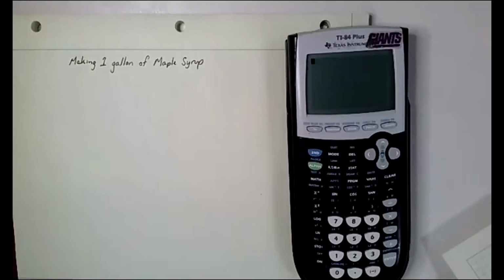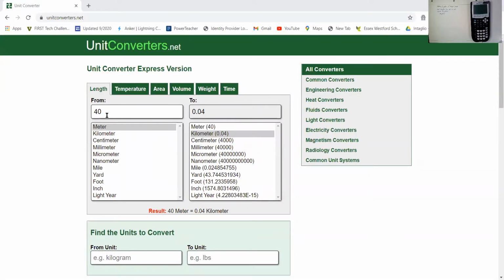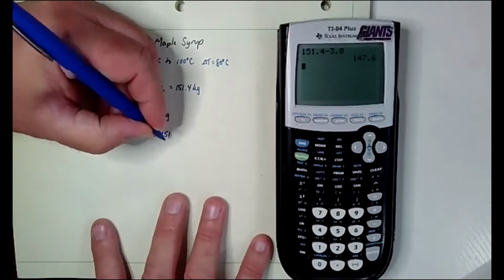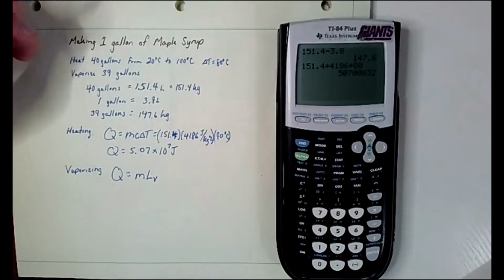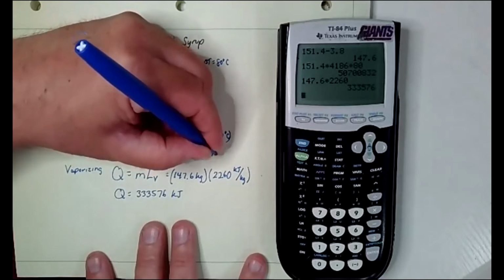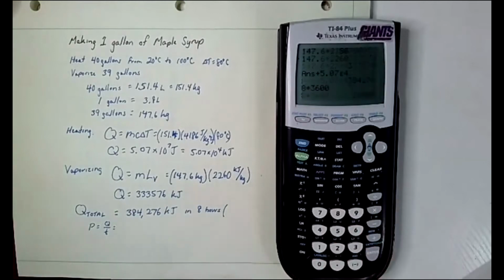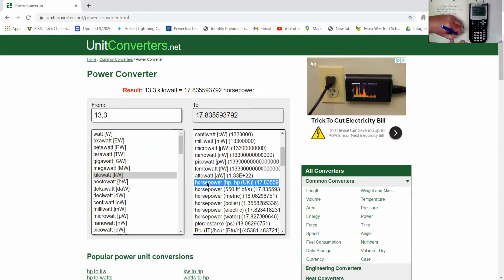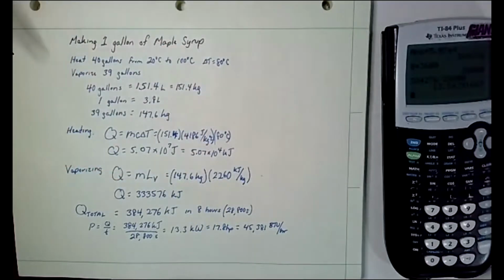Lesson on problem solving with Latent Heat